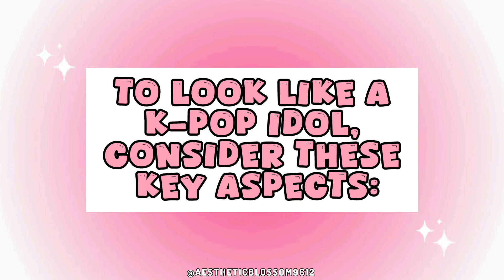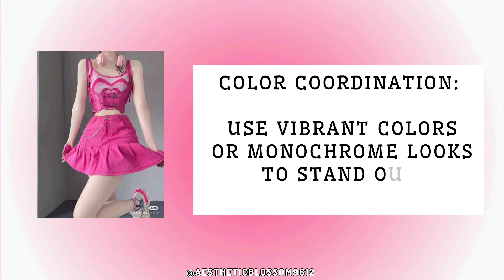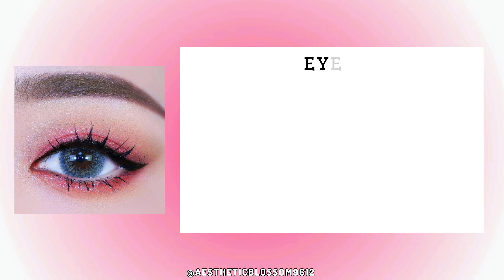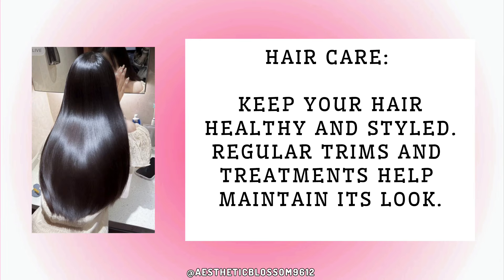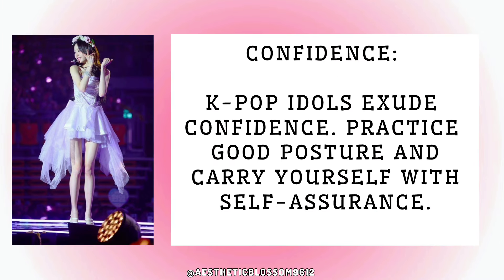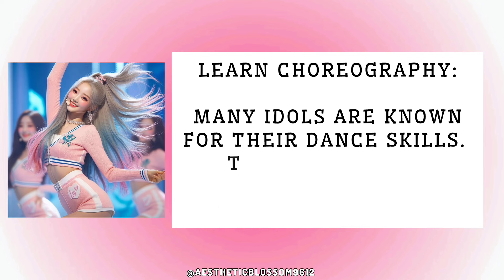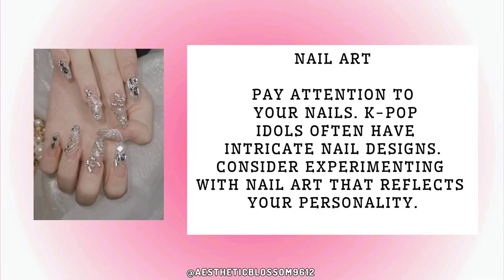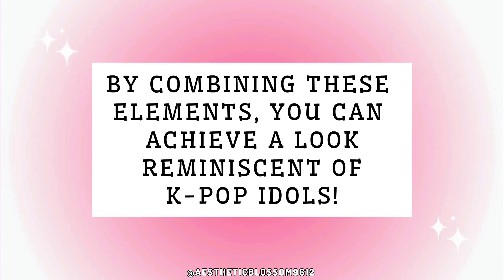How to look like a K-POP idol🇰🇷🎤✨️// Kpop Glowup tips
Musician: @iksonmusic

In this glow up video i share extremely helpful tips for you to achieve an korean kpop glow up! This video is kpop inspired. i give all the Korean beauty secrets for you to glow up and achieve that kpop idol look... From skincare to beauty tips! i give you all the tips that you need to know on how to look like a kpop idol and fit into the korean beauty standards, so make sure to watch till the end!!